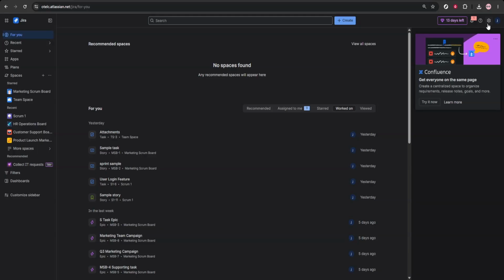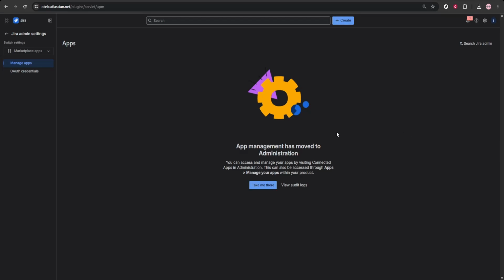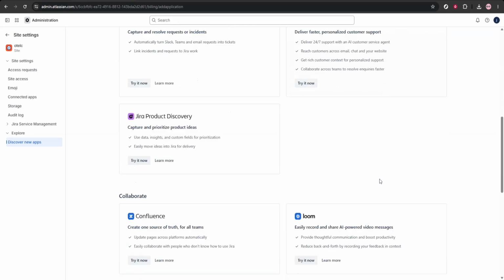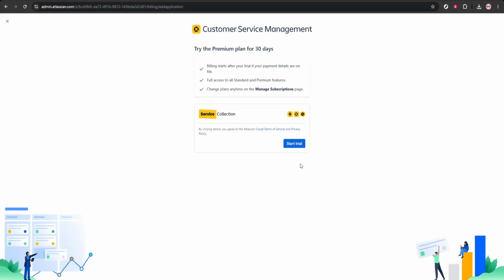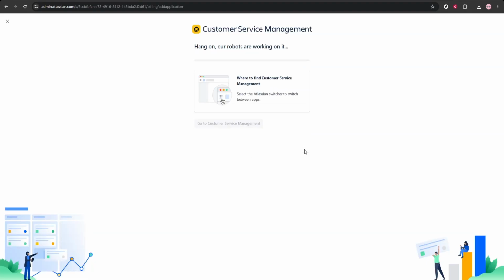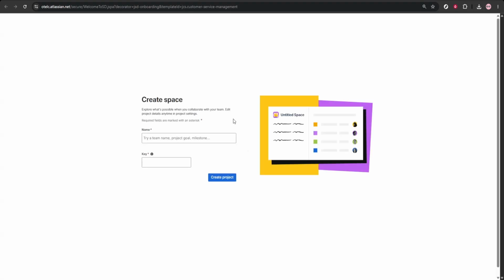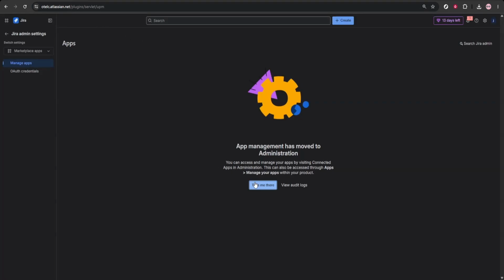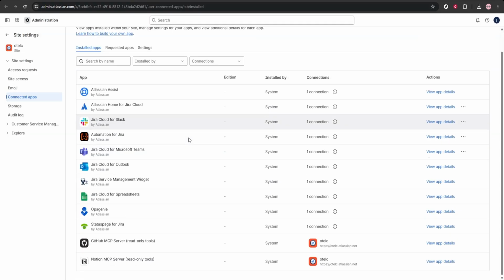How to Install an App From the Atlassian Marketplace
In this video We will show you How to Install an App From the Atlassian Marketplace